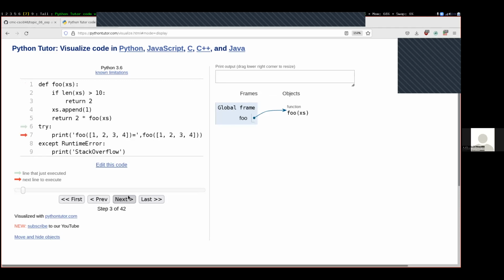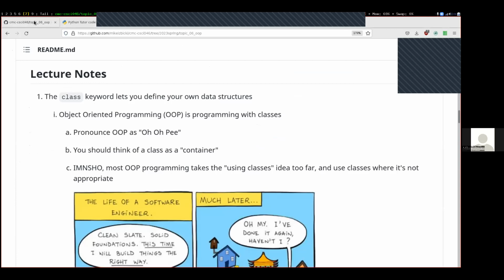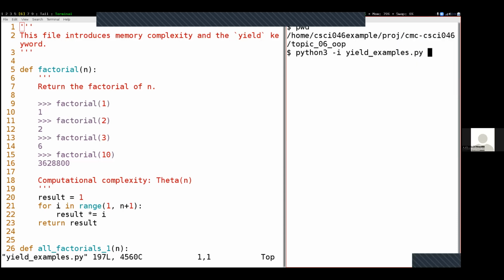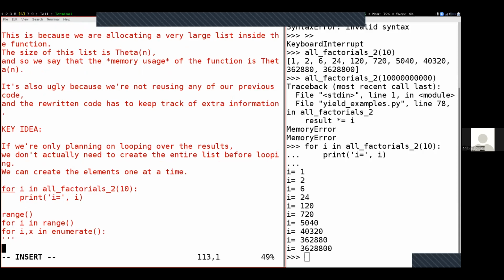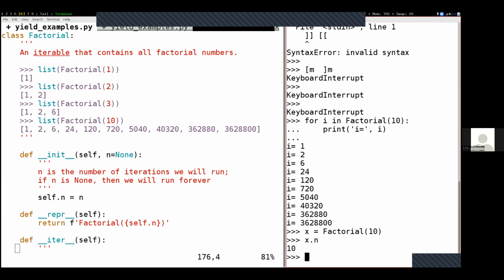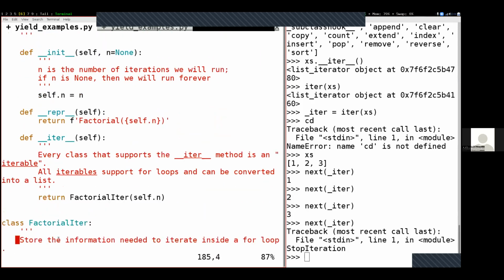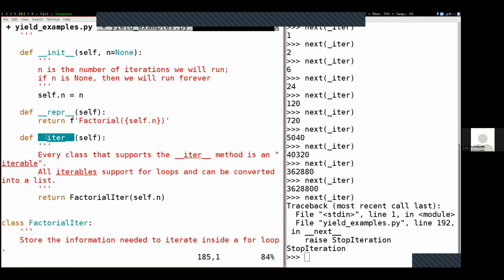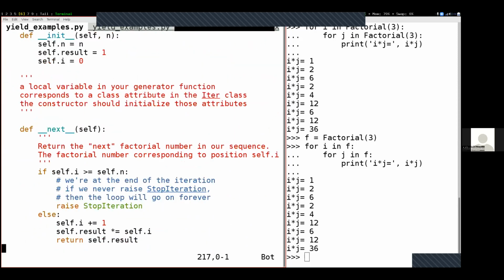2023-03-01: iterators / generators